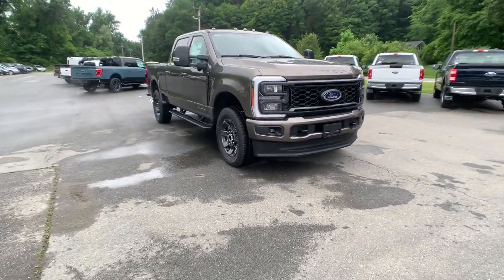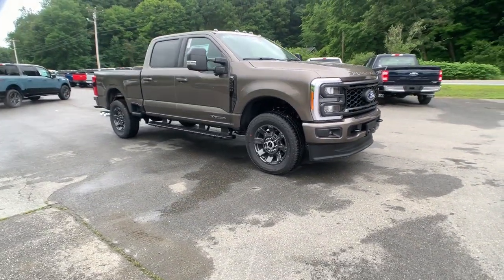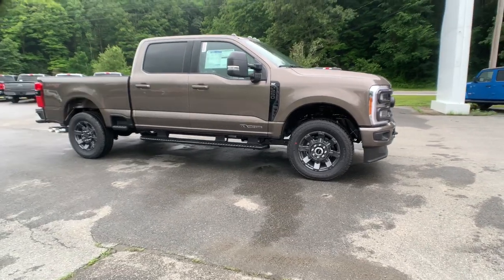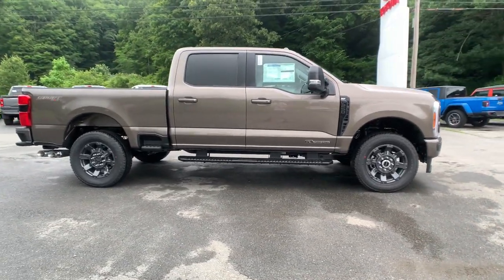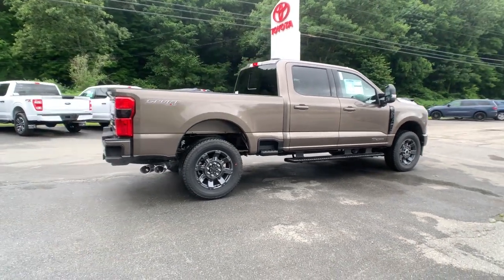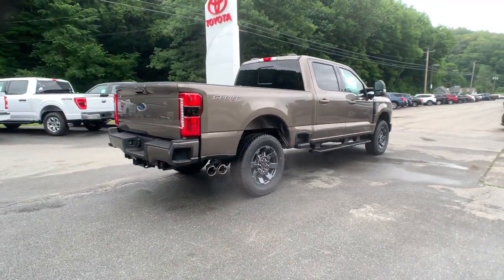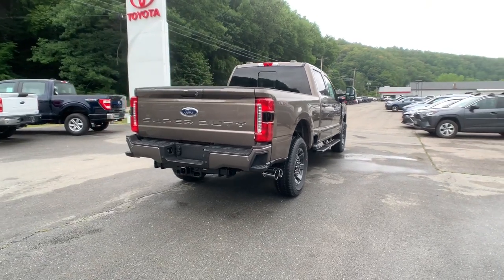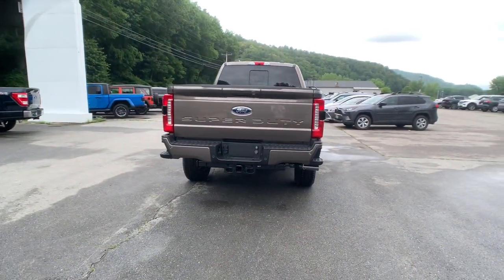2023 Ford Super_Duty_F-250_SRW Bellows Falls, Keene, Brattleboro, Claremont, Greenfield F5129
Stone Gray Metallic New 2023 Ford Super_Duty_F-250_SRW XLT available in 6896 US-5, Westminster, Vermont at Faiths Toyota Ford. Servicing the Bellows Falls, Keene, Brattleboro, Claremont, Greenfield, VT area.

2023 Ford Super Duty F-250 SRW XLT 3.73 Axle Ratio GVWR: 10000 lb Payload Package 50-State Emissions System Transmission w/Oil Cooler Electronic Transfer Case Part-Time Four-Wheel Drive 78-Amp/Hr 750CCA Maintenance-Free Battery w/Run Down Protection HD 190 Amp Alternator Trailer Wiring Harness Firm Suspension Hydraulic Power-Assist Steering Single Stainless Steel Exhaust Auto Locking Hubs Front Suspension w/Coil Springs Solid Axle Rear Suspension w/Leaf Springs 4-Wheel Disc Brakes w/4-Wheel ABS Front And Rear Vented Discs Brake Assist and Hill Hold Control Regular Box Style Steel Spare Wheel Chrome Rear Step Bumper Black Side Windows Trim and Black Front Windshield Trim Fixed Rear Window Variable Intermittent Wipers Aluminum Panels Chrome grille Tailgate Rear Cargo Access Boxside Steps Cargo Lamp w/High Mount Stop Light Perimeter/Approach Lights Radio w/Seek-Scan Clock and Speed Compensated Volume Control Fixed Antenna 2 LCD Monitors In The Front 4-Way Passenger Seat -inc: Manual Recline and Fore/Aft Movement 60-40 Folding Split-Bench Front Facing Fold-Up Cushion Rear Seat Manual Tilt/Telescoping Steering Column FordPass Connect 5G Mobile Hotspot Internet Access 3 12V DC Power Outlets Cruise Control w/Steering Wheel Controls HVAC -inc: Underseat Ducts Illuminated Locking Glove Box Interior Trim -inc: Metal-Look Instrument Panel Insert and Chrome Interior Accents Full Overhead Console w/Storage 3 12V DC Power Outlets and 1 120V AC Power Outlet Fade-To-Off Interior Lighting Front And Rear Map Lights Pickup Cargo Box Lights Instrument Panel Covered Bin Dashboard Storage Driver / Passenger And Rear Door Bins Delayed Accessory Power Driver Information Center Outside Temp Gauge Digital/Analog Appearance Manual Adjustable Rear Head Restraints 2 Seatback Storage Pockets 3 12V DC Power Outlets and 1 120V AC Power Outlet Dual Stage Driver And Passenger Seat-Mounted Side Airbags Pre-Collision Assist with Automatic Emergency Braking (AEB) Collision Mitigation-Front Tire Specific Low Tire Pressure Warning Safety Canopy System Curtain 1st And 2nd Row Airbags Outboard Front Lap And Shoulder Safety Belts -inc: Rear Center 3 Point and Height Adjusters Dual Stage Driver And Passenger Front Airbags Rear child safety locks Faiths Toyota Ford Westminster VT 05158
3.73 Axle Ratio|GVWR: 10,000 lb Payload Package|50-State Emissions System|Transmission w/Oil Cooler|Electronic Transfer Case|Part-Time Four-Wheel Drive|78-Amp/Hr 750CCA Maintenance-Free Battery w/Run Down Protection|HD 190 Amp Alternator|Trailer Wiring Harness|HD Shock Absorbers|Front Anti-Roll Bar|Firm Suspension|Hydraulic Power-Assist Steering|Single Stainless Steel Exhaust|Auto Locking Hubs|Front Suspension w/Coil Springs|Solid Axle Rear Suspension w/Leaf Springs|4-Wheel Disc Brakes w/4-Wheel ABS, Front And Rear Vented Discs, Brake Assist and Hill Hold Control|Regular Box Style|Steel Spare Wheel|Clearcoat Paint|Chrome Rear Step Bumper|Black Side Windows Trim and Black Front Windshield Trim|Black Door Handles|Manual Extendable Trailer Style Mirrors|Fixed Rear Window|Variable Intermittent Wipers|Privacy glass|Aluminum Panels|Chrome grille|Tailgate Rear Cargo Access|Boxside Steps|Cargo Lamp w/High Mount Stop Light|Perimeter/Approach Lights|Radio w/Seek-Scan, Clock and Speed Compensated Volume Control|Fixed Antenna|2 LCD Monitors In The Front|4-Way Passenger Seat -inc: Manual Recline and Fore/Aft Movement|60-40 Folding Split-Bench Front Facing Fold-Up Cushion Rear Seat|Manual Tilt/Telescoping Steering Column|FordPass Connect 5G Mobile Hotspot Internet Access|Rear Cupholder|3 12V DC Power Outlets|Keypad|Cruise Control w/Steering Wheel Controls|Manual Air Conditioning|HVAC -inc: Underseat Ducts|Illuminated Locking Glove Box|Full Cloth Headliner|Urethane Gear Shifter Material|Interior Trim -inc: Metal-Look Instrument Panel Insert and Chrome Interior Accents|Day-Night Auto-Dimming Rearview Mirror|Driver And Passenger Visor Vanity Mirrors|Full Overhead Console w/Storage, 3 12V DC Power Outlets and 1 120V AC Power Outlet|Fade-To-Off Interior Lighting|Front And Rear Map Lights|Pickup Cargo Box Lights|Instrument Panel Covered Bin, Dashboard Storage, Driver / Passenger And Rear Door Bins|Delayed Accessory Power|Driver Information Center|Outside Temp Gauge|Digital/Analog Appearance|Manual Adjustable Rear Head Restraints|2 Seatback Storage Pockets|Securilock Anti-Theft Ignition (pats) Immobilizer|Air Filtration|3 12V DC Power Outlet